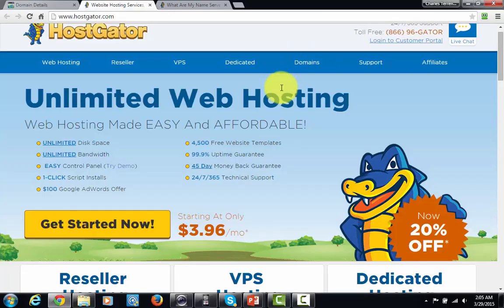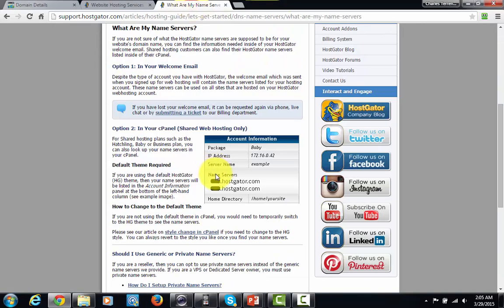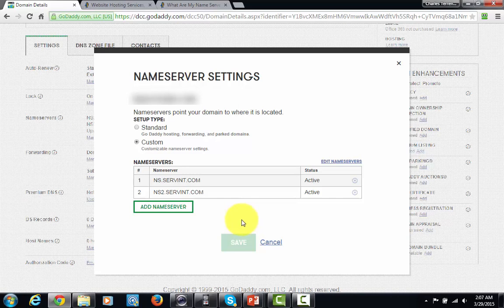Connect Your Domain Name And Hosting